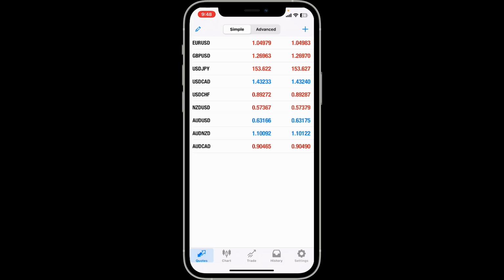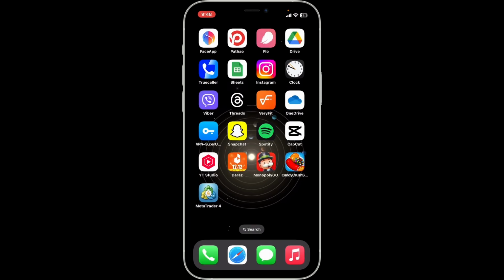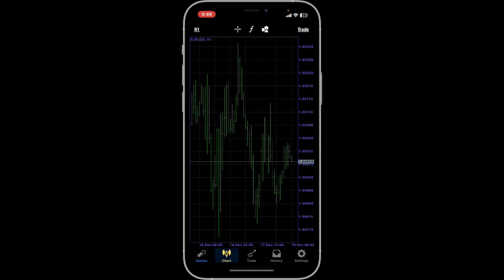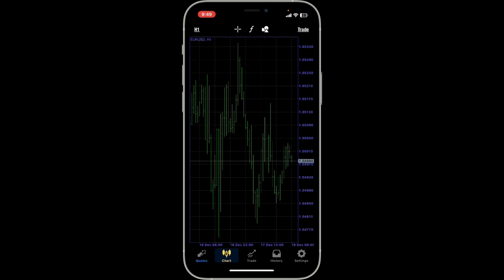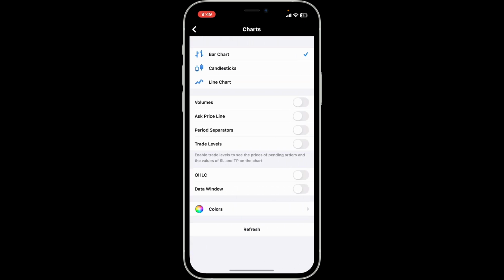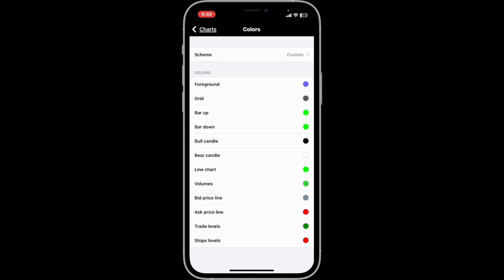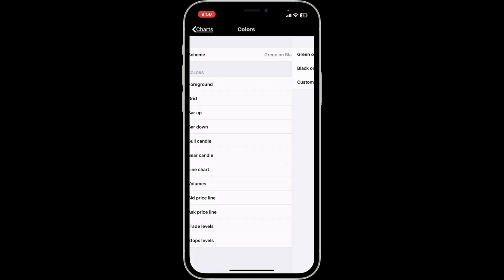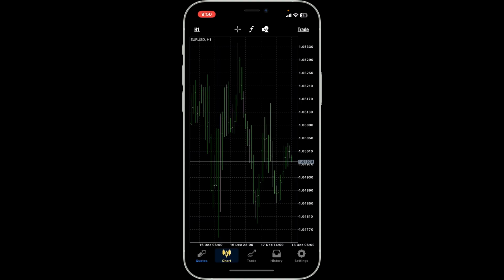How to Change Background Color in MetaTrader 4 2025?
Tired of the default chart background in MetaTrader 4? Customizing the background color can make your trading environment more comfortable and visually appealing. In this quick tutorial, I’ll show you how to change the background color and personalize your charts in MT4.